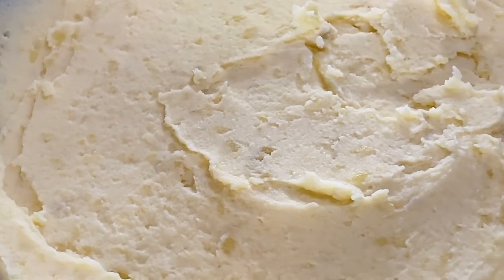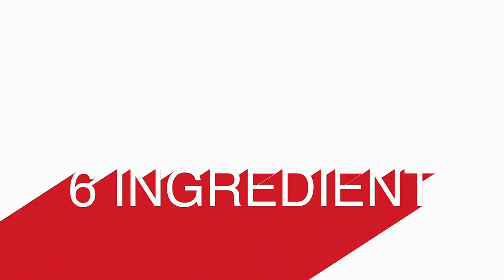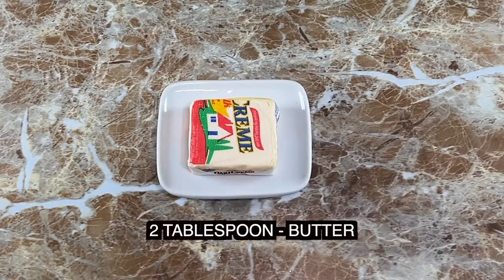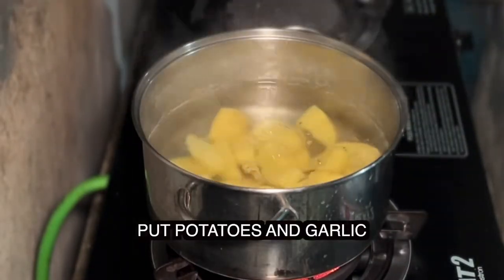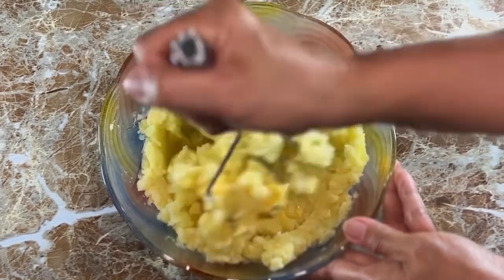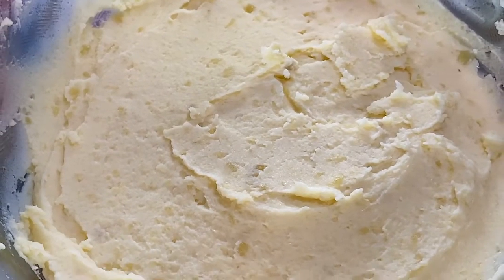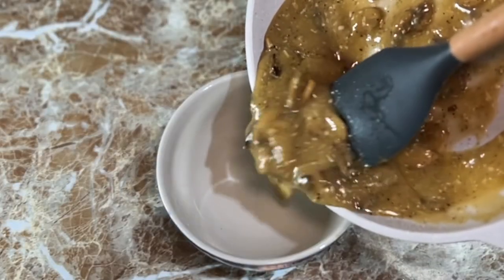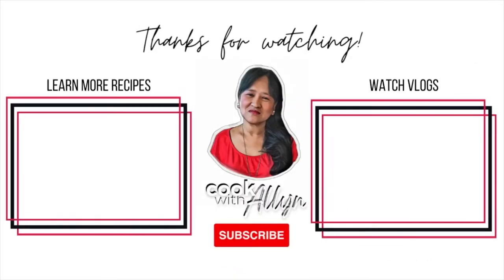EASY 6 INGREDIENT MASHED POTATO RECIPE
Homemade mashed potatoes is one of the easiest recipes that even a beginner can cook!

Try this 6 ingredient recipe creamy mashed potato recipe:
• 1kg chopped potatoes
• 4 cloves garlic
• 1 tablespoon salt
• 2 tablespoon butter
• ½ cup cheese
• ½ cup cheese spread

Mushroom gravy recipe: TBA